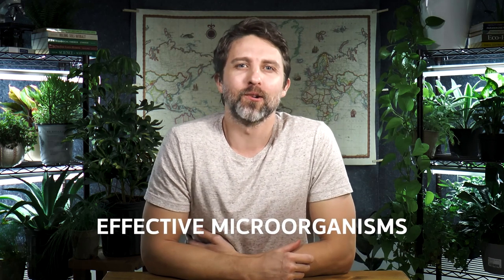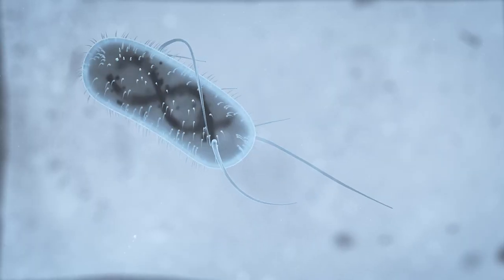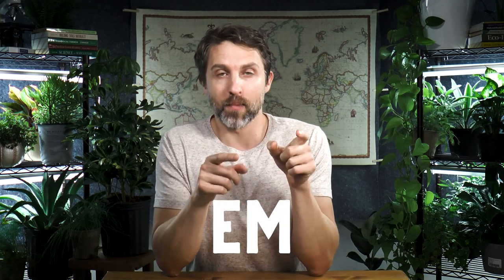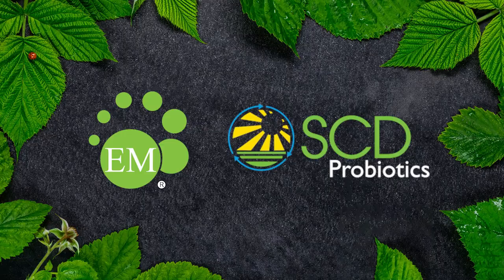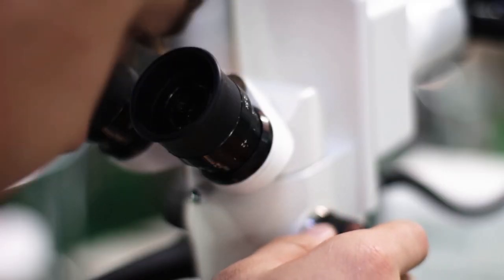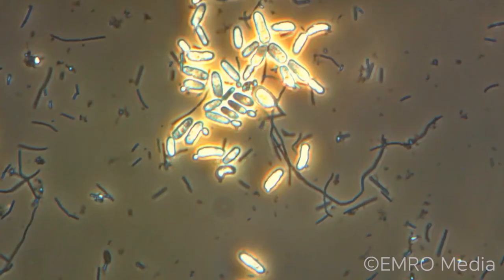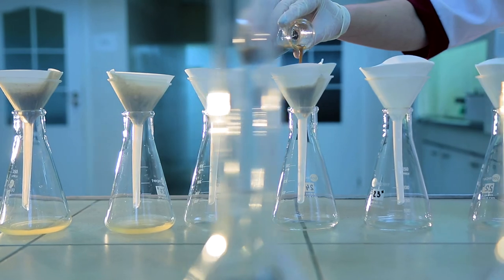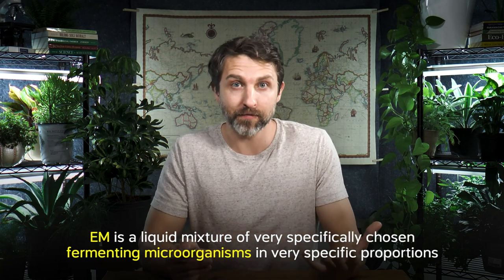What Is Effective Microorganisms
Here, I share just a little on the history of effective microorganisms as well as the 3 main groups of beneficial microorganisms that are in this inoculant.

If want to know more about how to use EM, that's